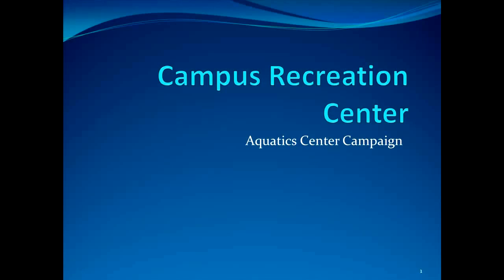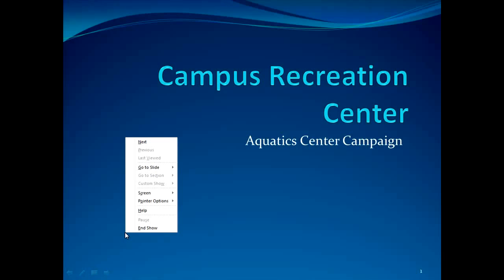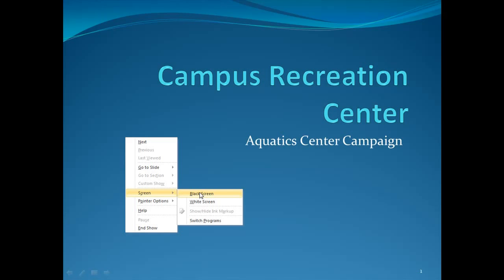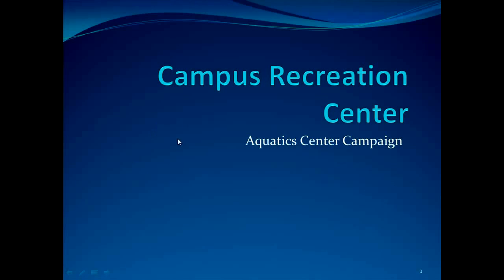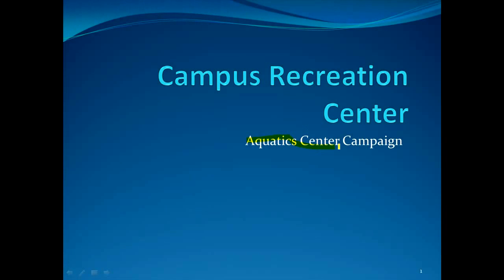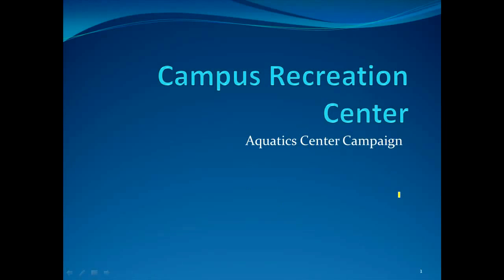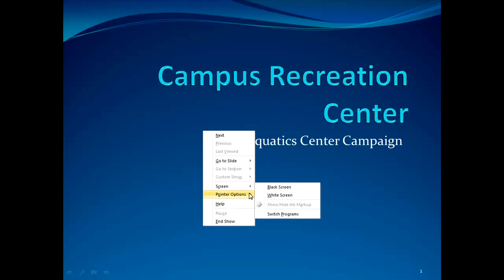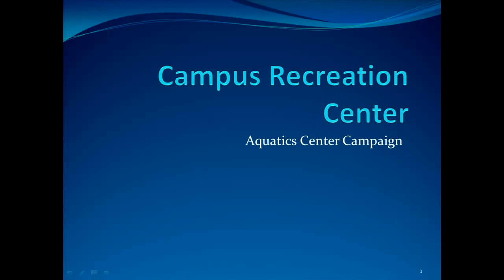PowerPoint 2010-running show-18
Features that are available to you while running your PowerPoint presentation